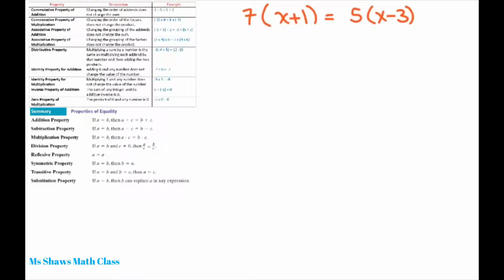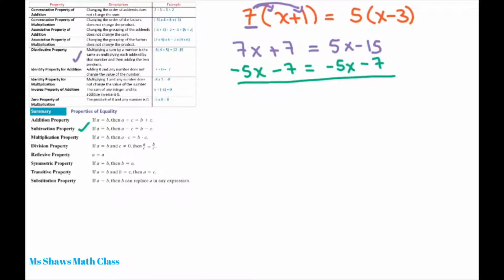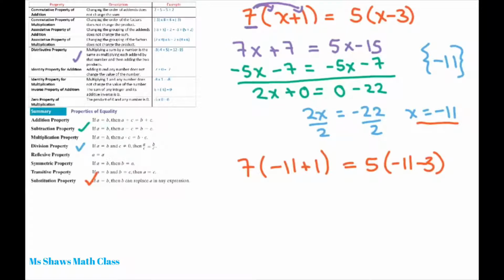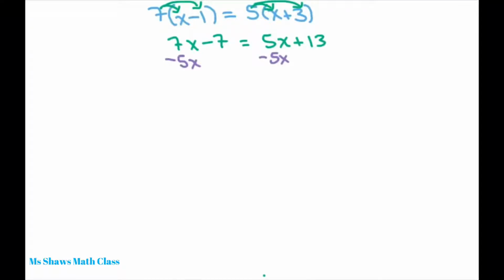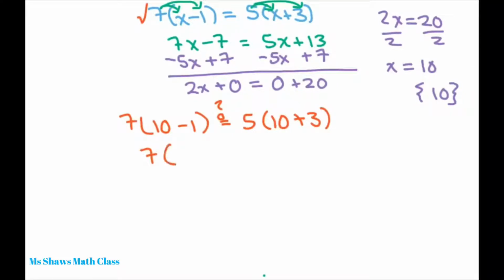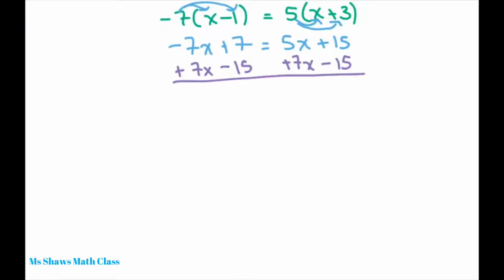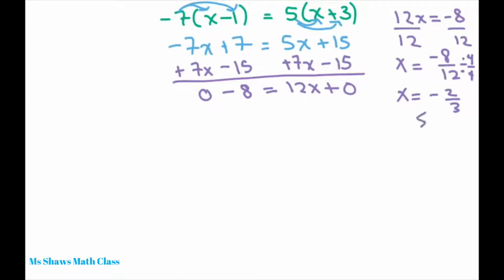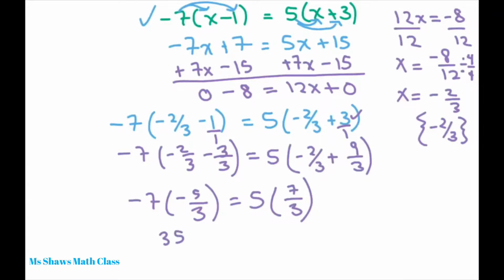Solve Each Equation. Check your Solution. Properties of Equality